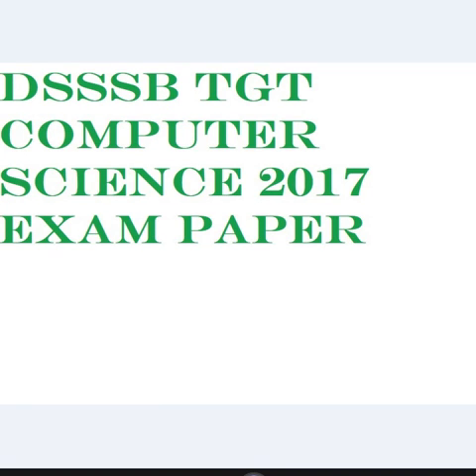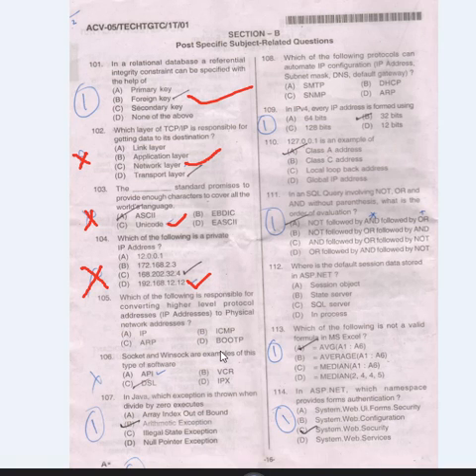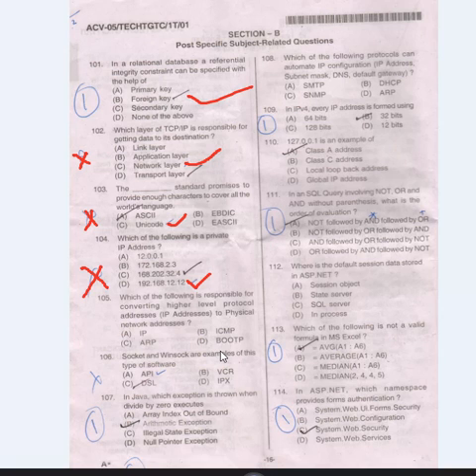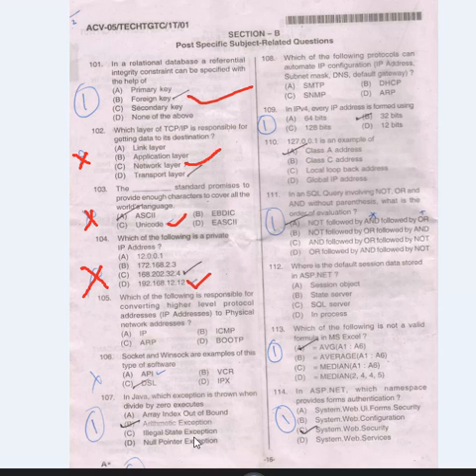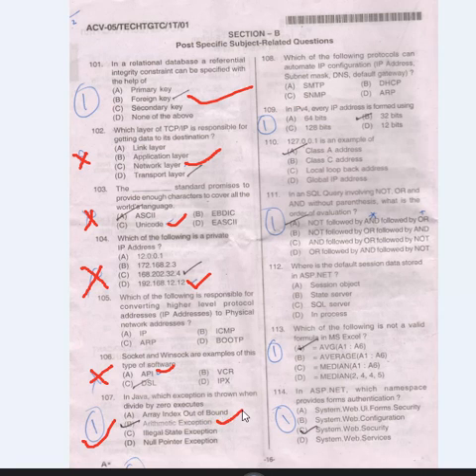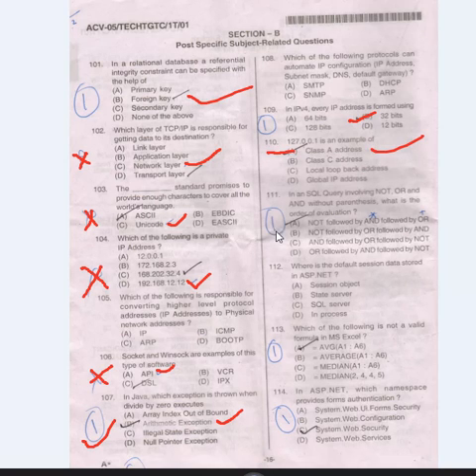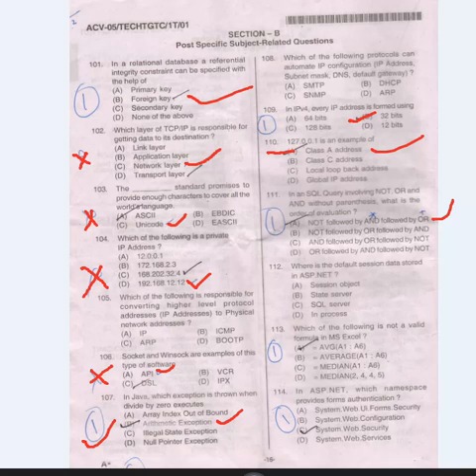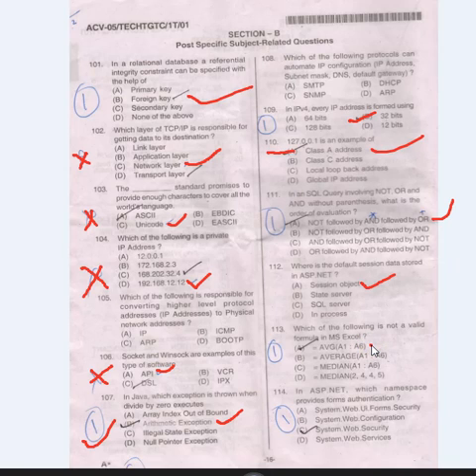TGT Computer Science question paper part 1 with answer key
DSSSB TGT computer science question paper and answer key  with disruption held on 21 may 2017 in Delhi.